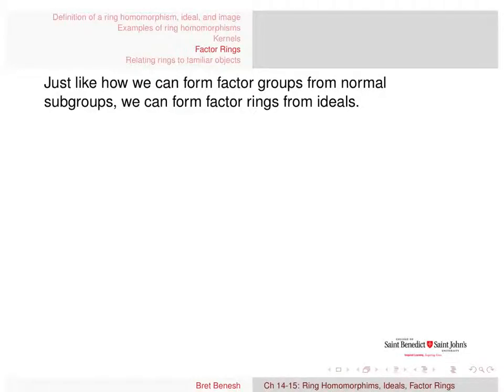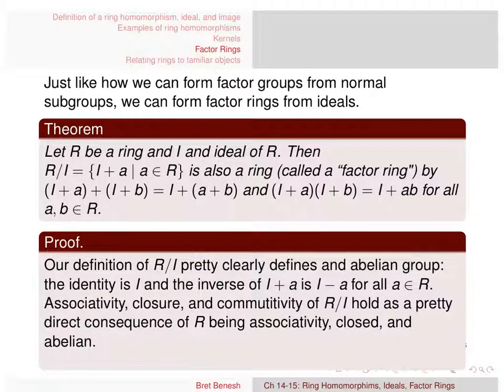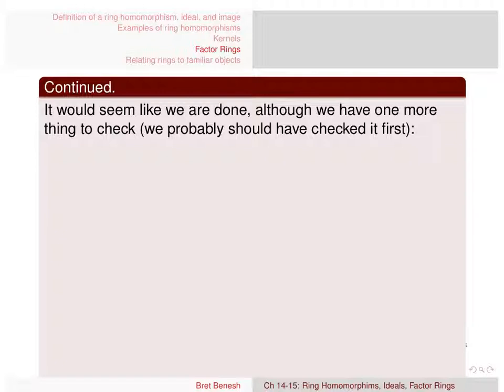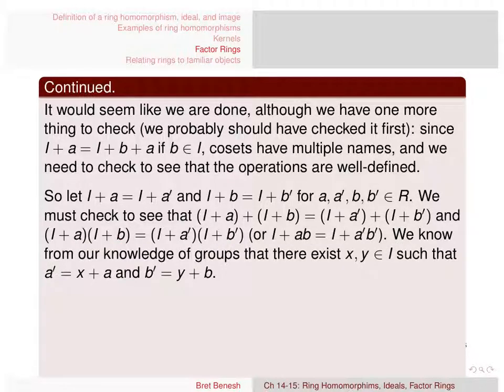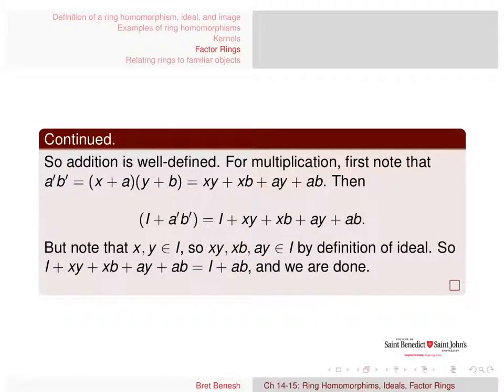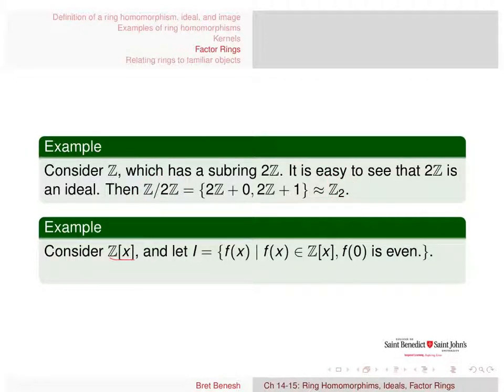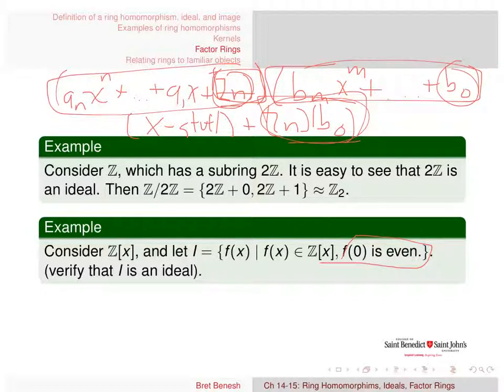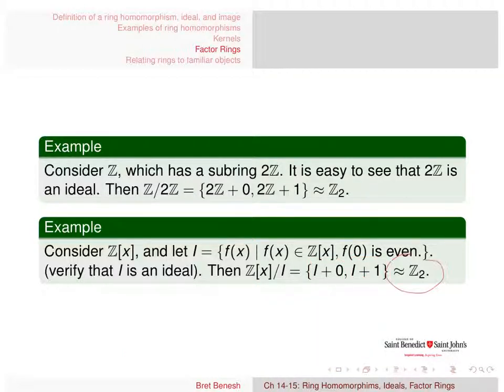Abstract Algebra Ring Homomorphisms Quotient Rings